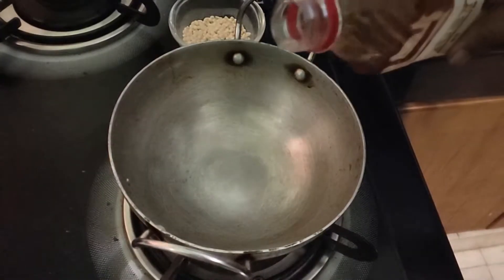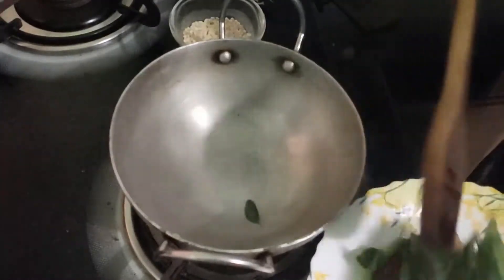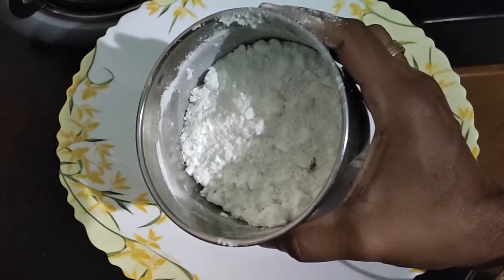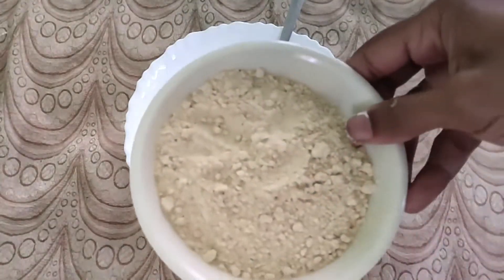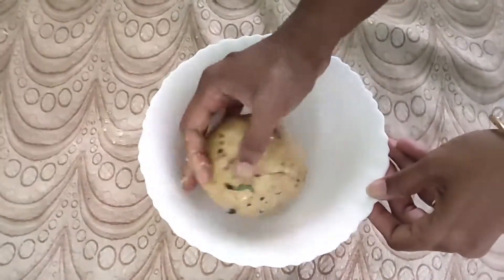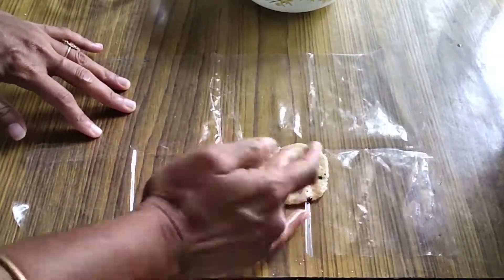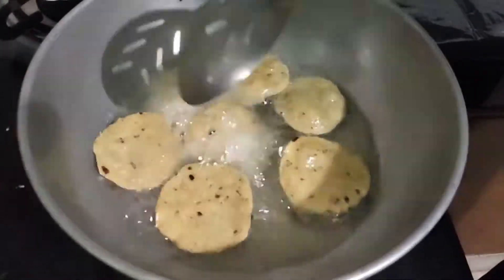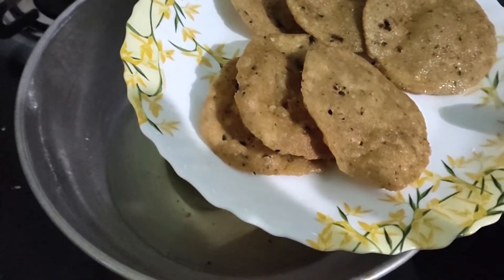Kelangu Thattai Recipe in Tamil | Kizhangu Thattai | Tapioca Crisps | Crispy Snack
Tasty recipes with easy tutorials for you only on putham Puthu Samayal.

Kelangu thattai | Kilangu Thattai | Tamil Recipes | food
food recipes in tamil
how to earn money in tamil for free
how to eat foodies
kelangu snacks
tapioca treats
tapioca snacks
tapioca food
pps
putham puthu samayal

eating
cooking
foodie
lurching
vlogging
blogging
also see hibiscus juice recipe in tamil
vendaia keerai sambar
chicken kebab
chicken 65
chicken tandoori
chicken fries

chicken recipes